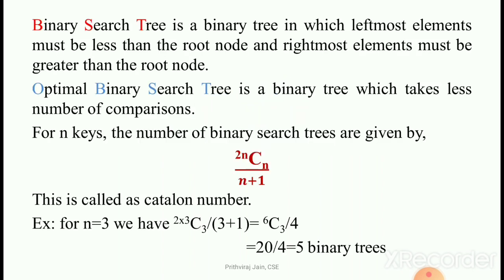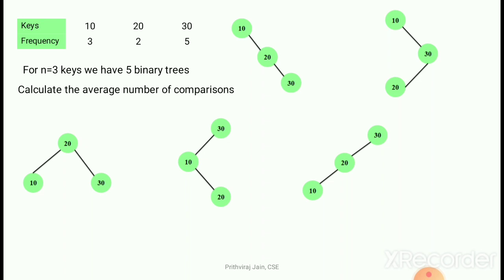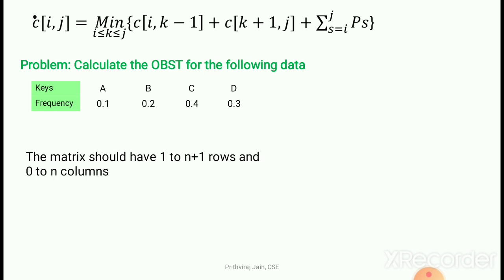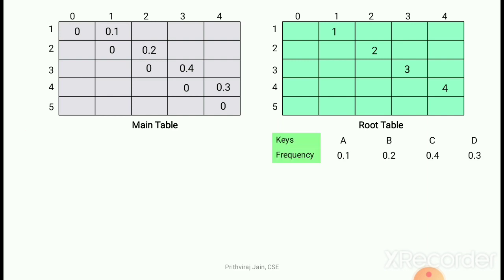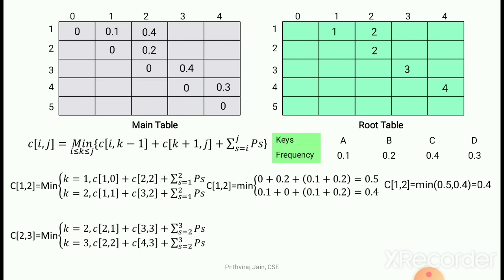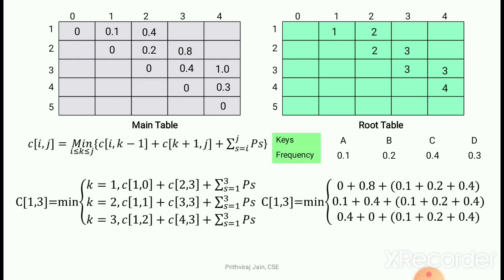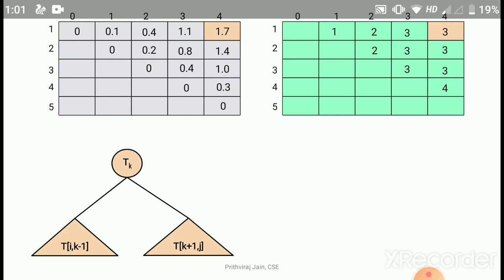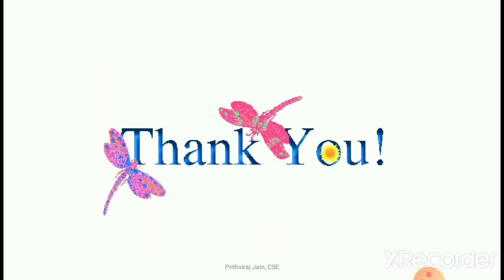Optimal Binary Search Tree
OBST is a binary search tree which take least number of comparison to search for a key value.